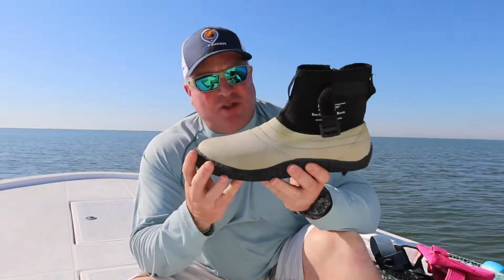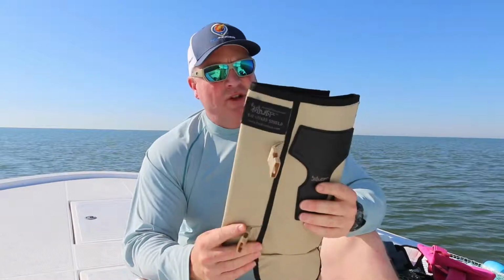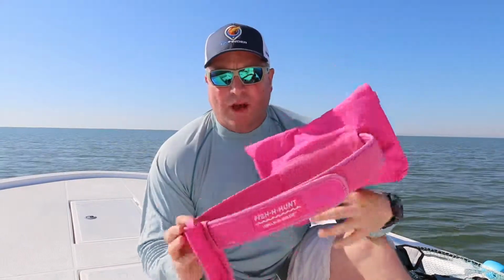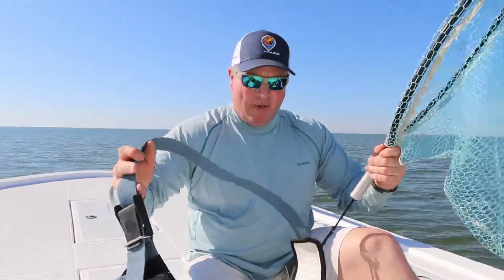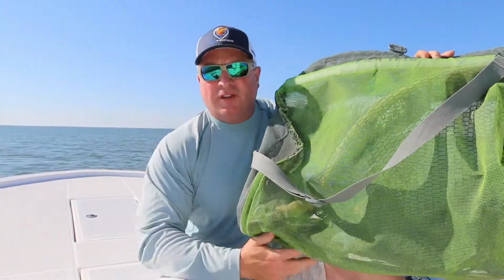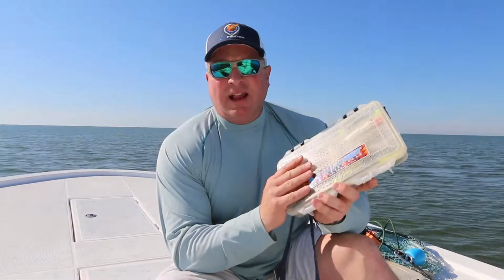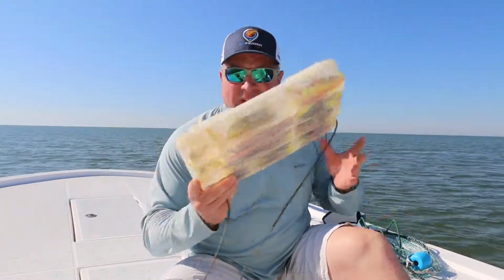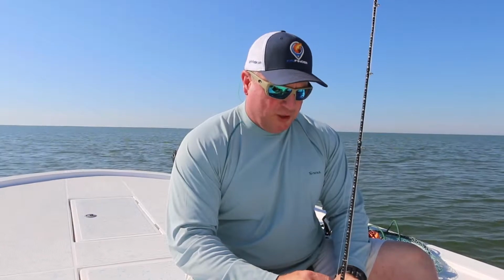Essential Wading Gear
Having the right gear for a wade fishing trip is vital to your success.  On this video we cover the essential great for a successful trip.  One tool that is an absolute must is the MyFinFinder App!  We use it every time we fish.  You can get it in the Apple App Store, Google Play, and access it at MyFinFinder.com.